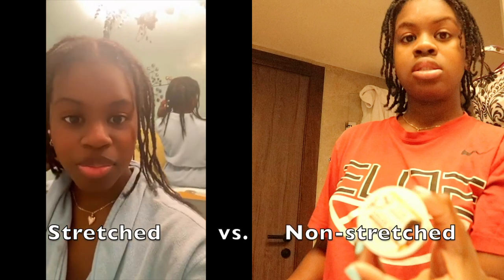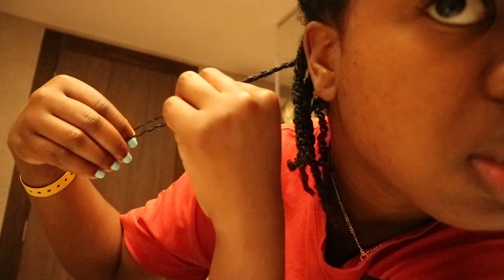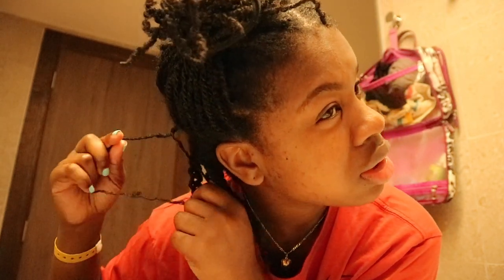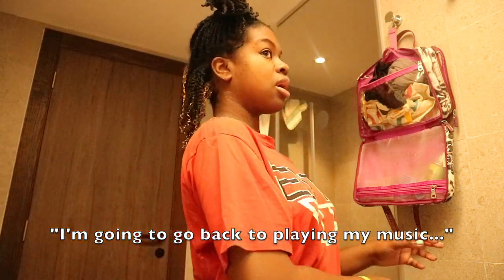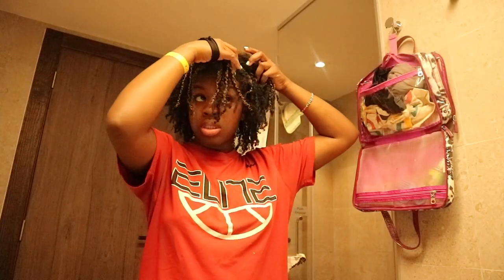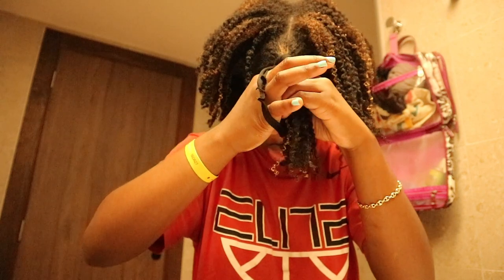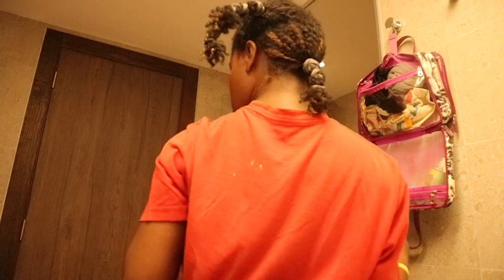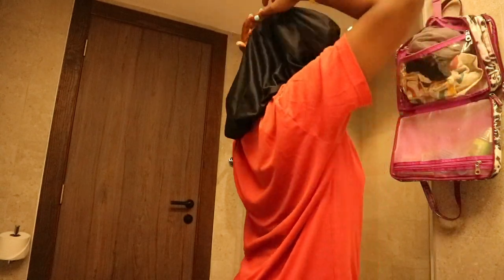Achieving a TwistOut x Hair Paint Wax on Vacation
Long time no see guys ;)
In this video I demonstrate how to carefully unravel your hair into a defined (and slightly voluminous) twistout while on hot, sunny islands like Jamaica, with the addition of HP wax.